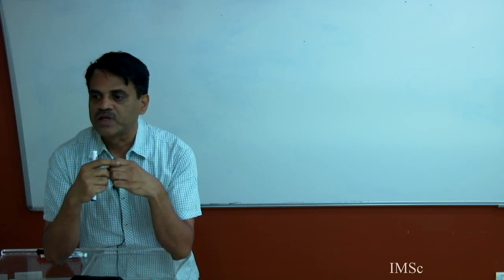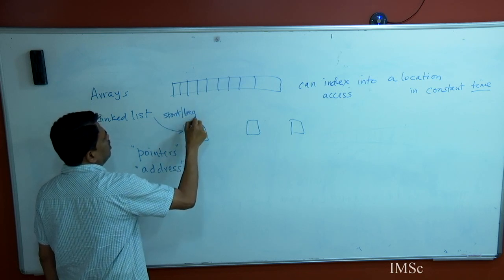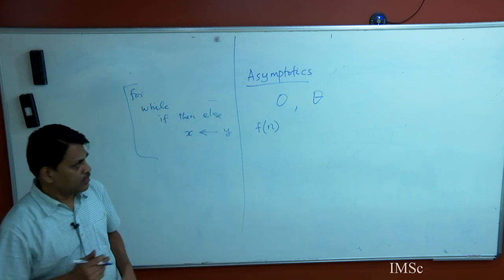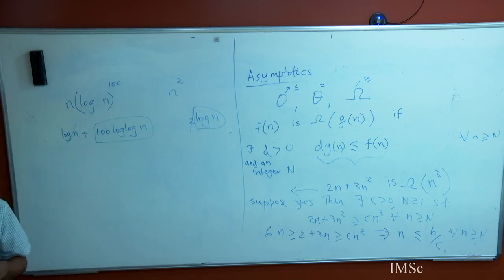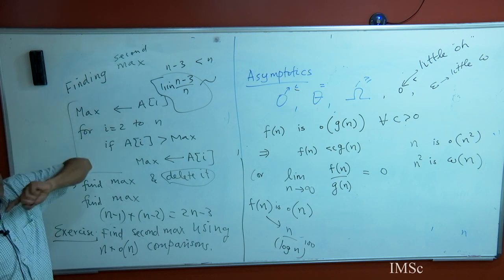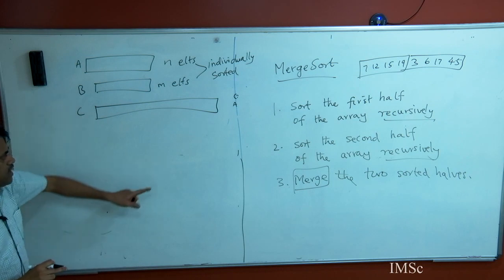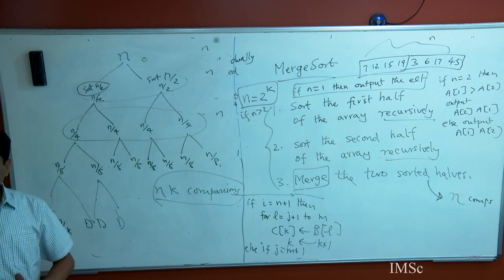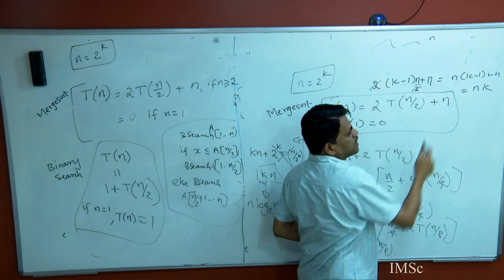Lecture 02: Asymptotic notations, merge sort